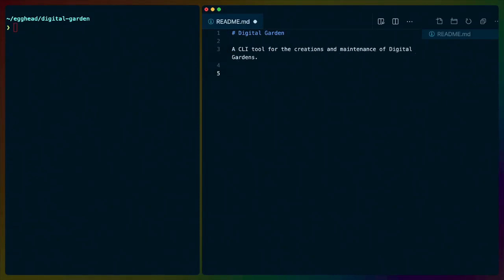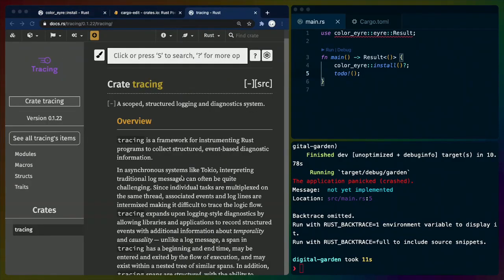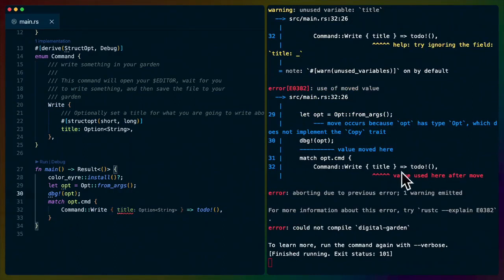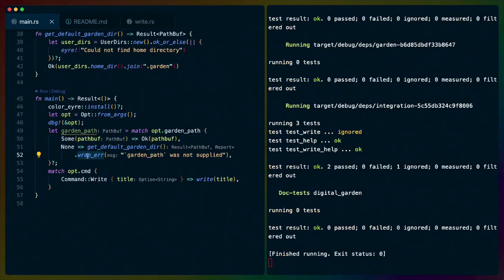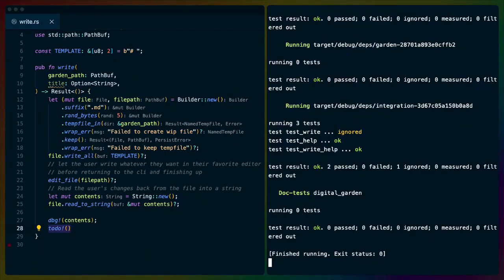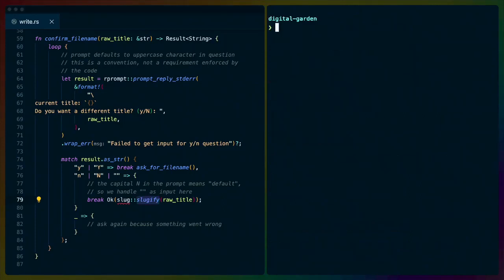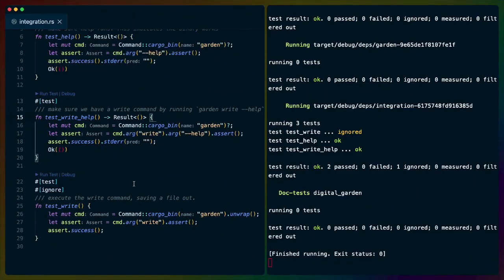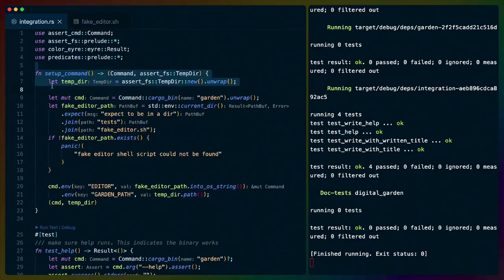Create a Digital Garden CLI with Rust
00:00 - Readme driven planning for a digital garden cli in rust
02:29 - Initialize a new cargo binary crate in a new package
04:22 - Rename the default cargo binary to be different than the package name
05:22 - Using the todo macro to typecheck unwritten code that will be implemented in the future
06:52 - Using color_eyre and distributed tracing to yield better error messages to the user
10:43 - Setting up git like subcommands using structopt b_
14:56 - Documenting and writing helptext for structopt cli commands and flags
16:26 - Integration testing cargo binaries with assert_cmd
19:46 - Matching structopt commands and using rust values after move
22:03 - Creating a library crate to support a rust binary crate in the same package
25:56 - Adding support for global flags that apply for all subcommands with structopt
32:26 - Passing control to the user s favorite editor such as vscode from the cli
40:13 - Using the option type in rust to pick from multiple values that might not exist
44:29 - Prompting the user for input with rprompt and loop
52:20 - Checking for file existence with pathbuf to ensure unique filenames
58:07 - Using owo_colors extension traits to colorize terminal output
01:00:35 - Using assert_fs and predicates to integration test with a real temporary file system
01:07:34 - Abstracting test utilities inside integration test files